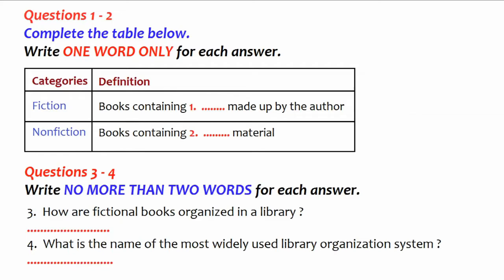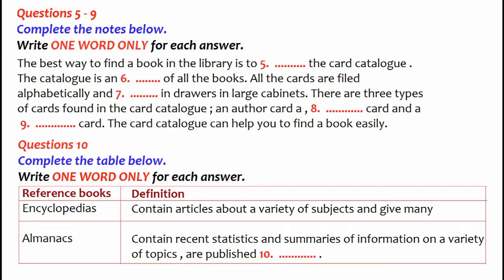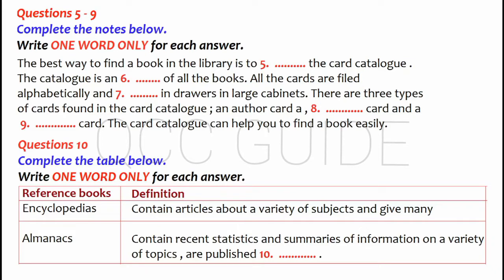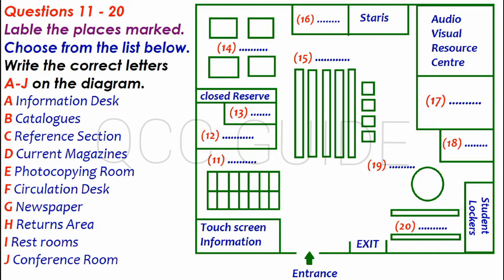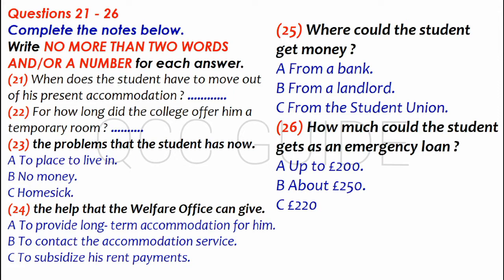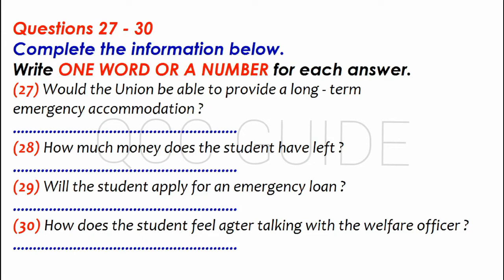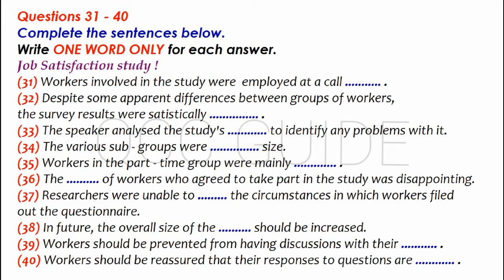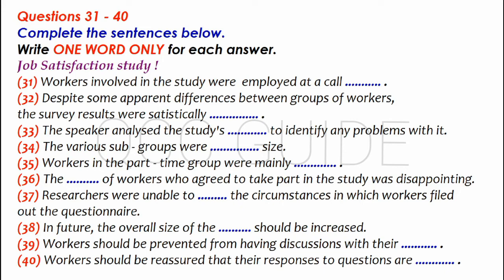Ielts Listening Practice Test 08 | With Answer| English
Very similar to Real Ielts paper.

Process : play the video write down answer on paper and see the answer at end and compare answers.